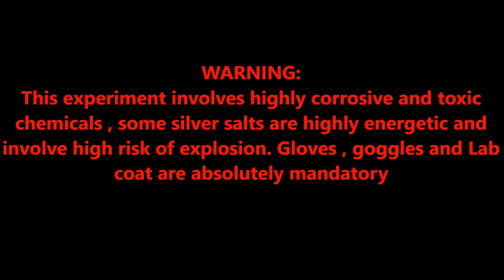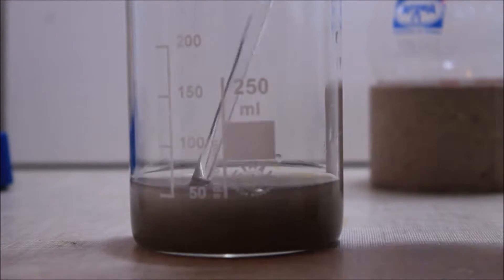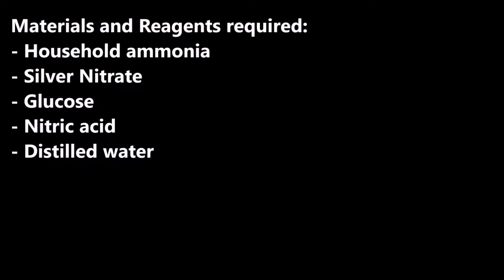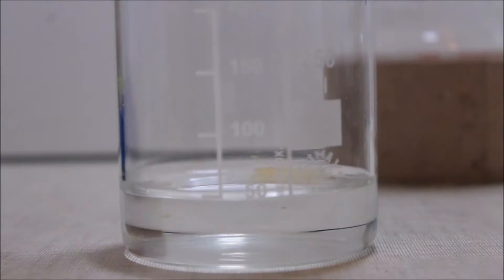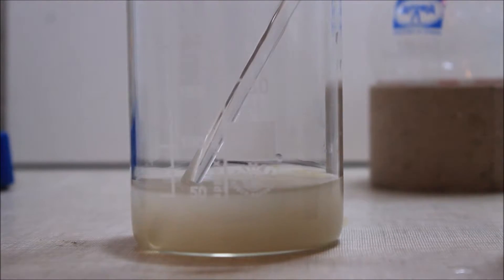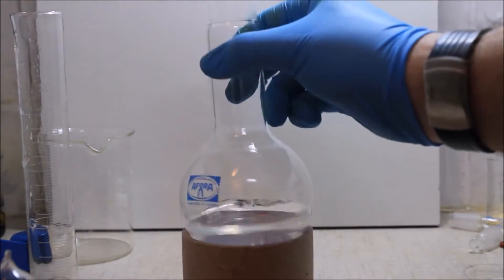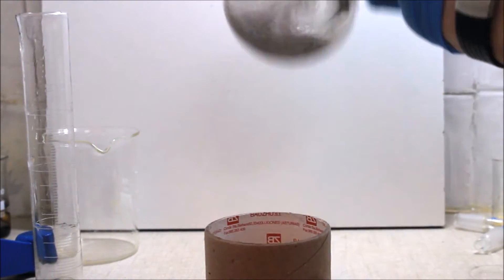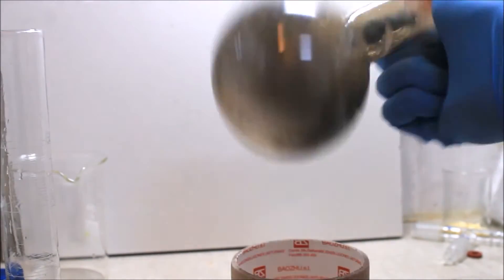How to make a silver mirror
This video illustrates how to make a silver mirror based on the Tollens reaction